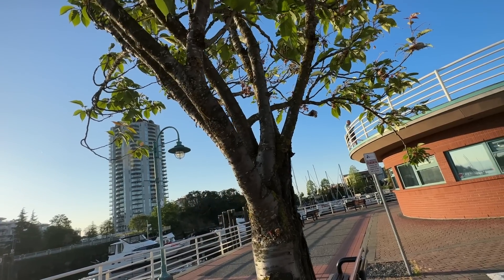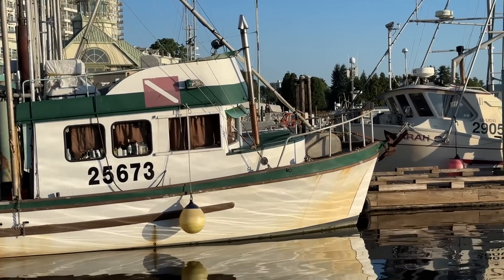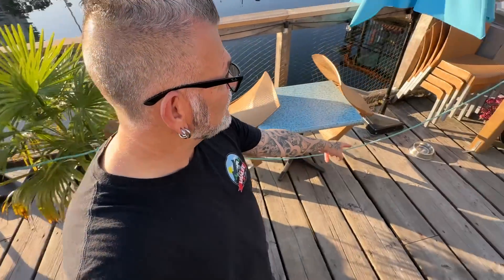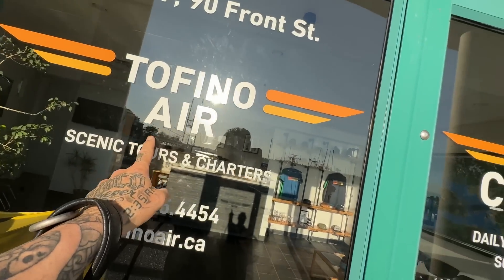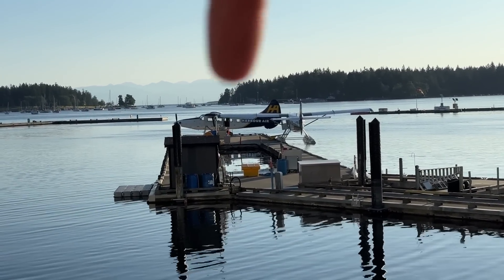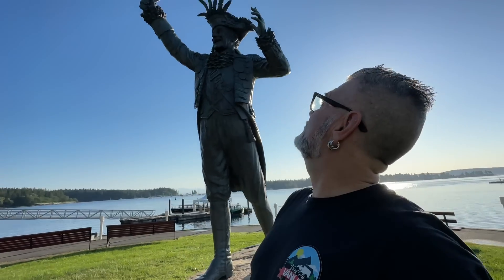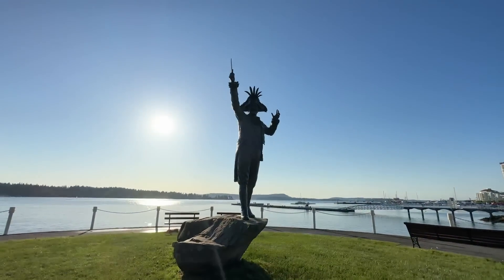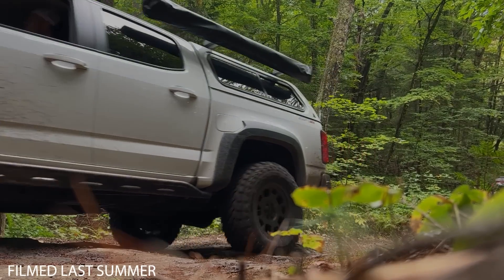What the Heck Have I Been Doing? UPDATE and SHOCKED. Overland Event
Ooops i Spelt Nanaimo Wrong in the video.. Filmed in Nanaimo BC
What the Heck Have I Been Doing? UPDATE and SHOCKED.
Ive never seen this side of Nanaimo BC before. Amazing!

Overland North Albion Hills Event June 9th to 11th or check them out on facebook @overlandnth or instagram @overlandnth

SUPPORT THE MADNESS. Real time updates n posts